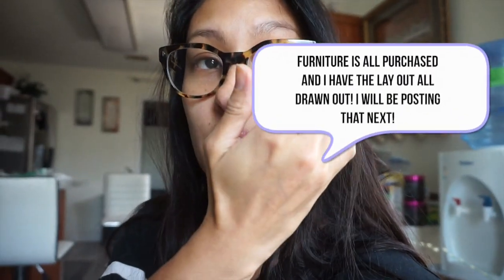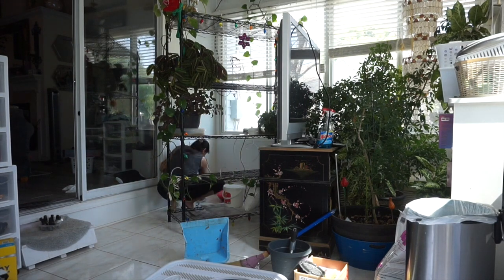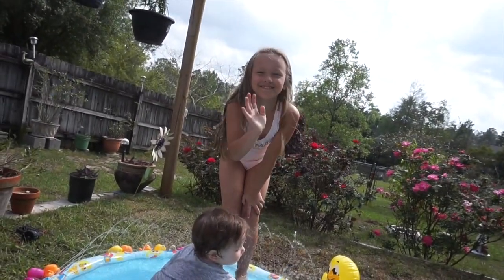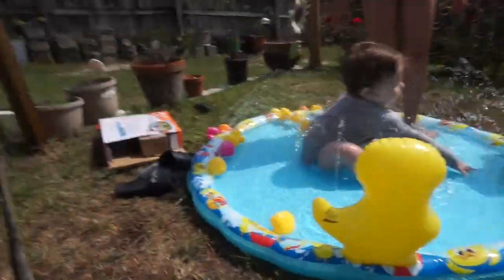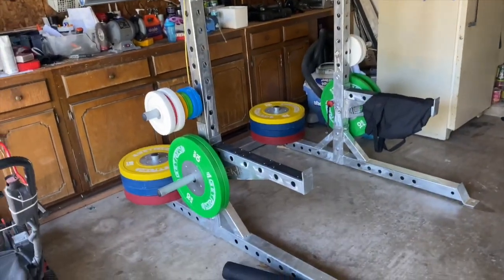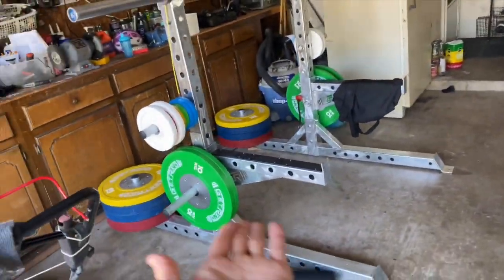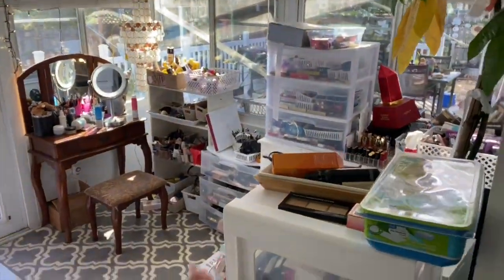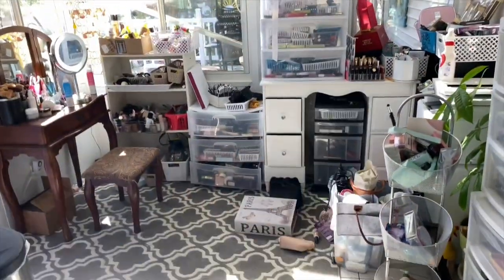Clean Out pt.1 , Room Update, & Ryland's 1st Birthday | Vlog Style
Clean Out, Room Update, & Ryland's 1st Birthday | Vlog Style

 Yo girl. How you doinnn? Like no for real... how are you DOING? lol Is the quarantine life getting to you? Is it getting to me? Eh. A little to be honest. I would love to just go out and browse through marshalls...Tj maxx... lol anyone else? I mean hell go to a restaurant! Well. I hope you're doing ok! (Thinking about you always)

 Today I thought I would fill you in on where we are in the design series. I am going to film and edit the second portion today. I have a draw out/lay out sheet and the furniture ordered so I want to show you all of that and explain the whys! Basically ALL of the deets But... I hope you enjoy todays vlog style video! Thanks so much for always being so supportive! Love you guys so much!  xoxo

💗I N S T A G R A M: @LOVEMELISAMICHELLE

💗T W E E T: @MELISAMICHELLE1

💗F A C E B O O K: LOVEMELISAMICHELLE

💗S N A P C H A T: LMELISAMICHELLE